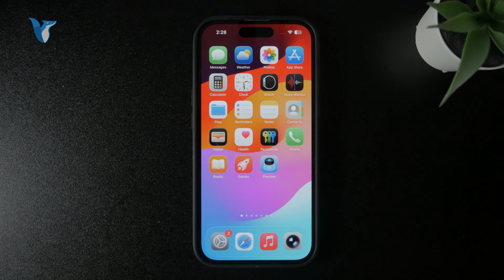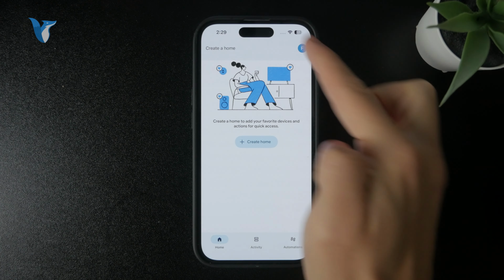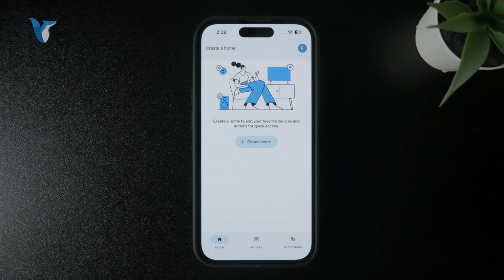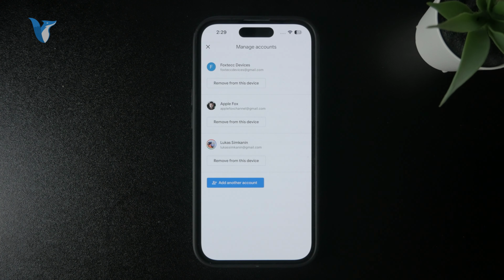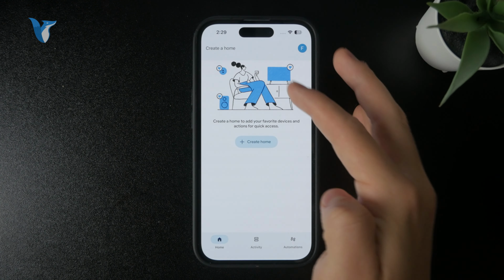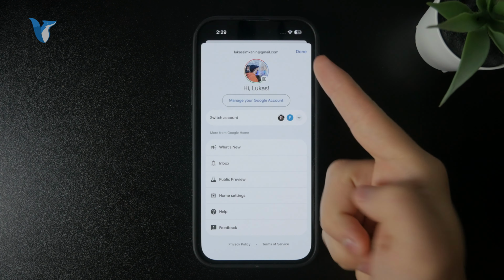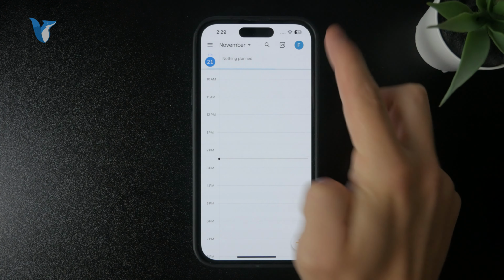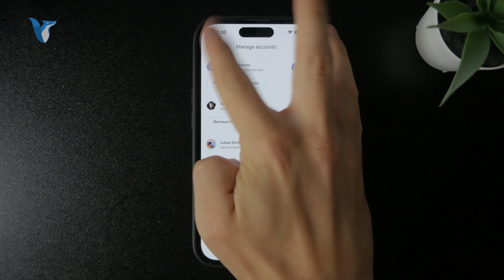How to Sign Out of Google Home App on iPhone (tutorial)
Learn how to sign out of the Google Home app on your iPhone with this simple walkthrough. We’ll show you the exact steps to disconnect your account and manage your smart devices securely.